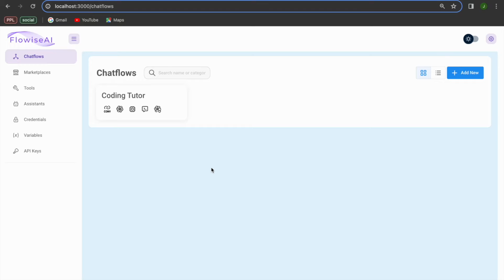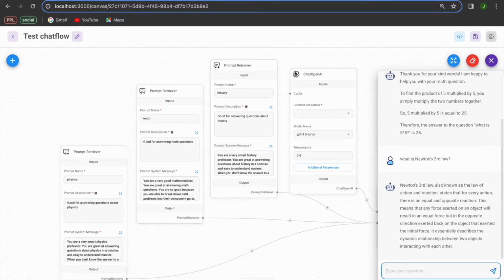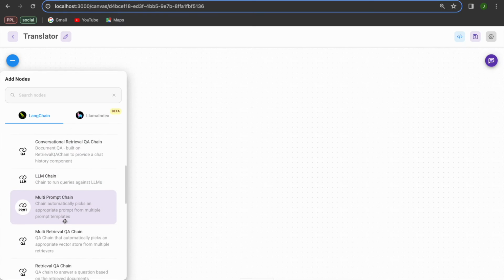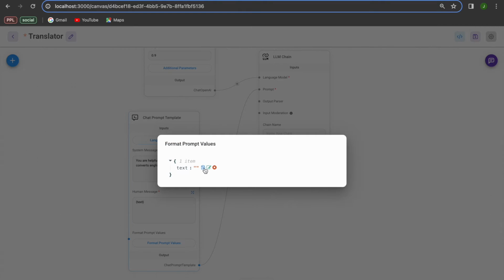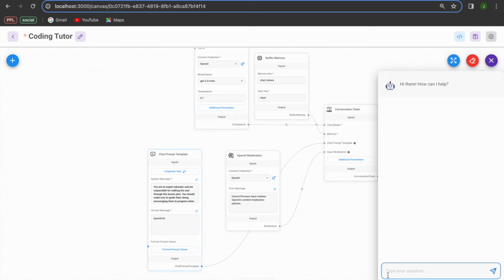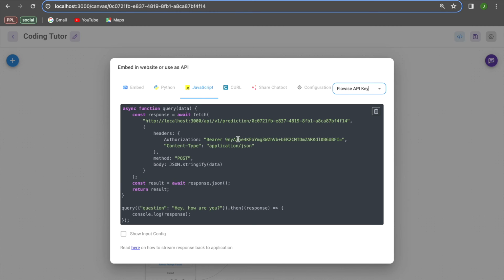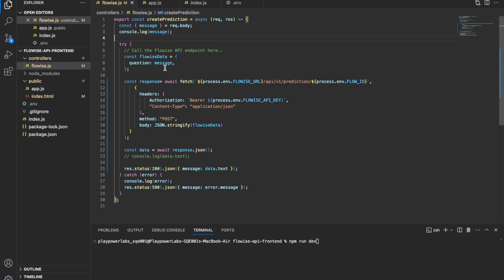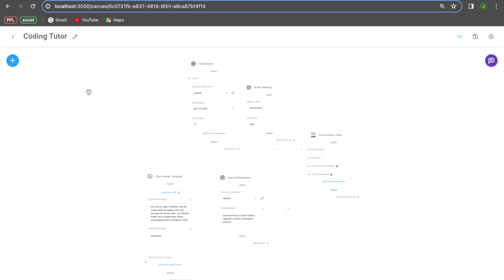Creating Chatbot with Flowise AI and Embedding ot in a React Web App - Step by Step Tutorial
It is now easier than ever to add a chatbot to a web application. In this tutorial, we show how to use Flowise AI tool to integrate chatbot inside a web application quickly. Your application will be up and running with a functional chatbot connected with LLM API of your choice. We use an open-source tool Flowise AI to construct the chat flow and then integrate it within a simple React web application.

Table of Contents:

0:00 - Introduction to FlowiseAI
Discover the basics of FlowiseAI, a powerful tool for developers to create custom large language model chatflows and AI agents without extensive coding.

3:20 - Building Your First Translator Chatflow
Learn how to create your first chatflow in FlowiseAI that acts as a language translator. This segment guides you through the process, demonstrating the platform's drag-and-drop interface.

6:44 - Crafting a Coding Tutor Chatflow
See how FlowiseAI can be used to develop an interactive coding tutor. This section showcases the steps to build a chatflow designed to help users learn coding through conversation.

8:15 - Embedding Your Chatflow in a Web App with HTML
Find out how to integrate your FlowiseAI chatflow into a web application using HTML script. This part provides a practical walkthrough of embedding the chatflow seamlessly into your existing web app.

10:10 - Securing and Embedding Your Chatflow with JavaScript
Learn to add an authorization key to your chatflow for enhanced security and how to embed it using JavaScript. This final section covers the steps to ensure your chatflow is secure and functional within your web app.